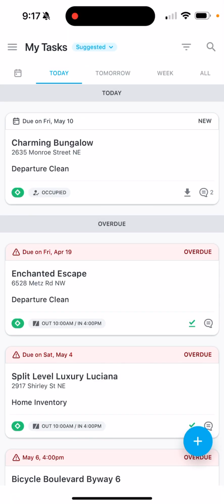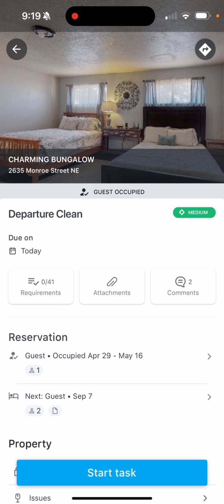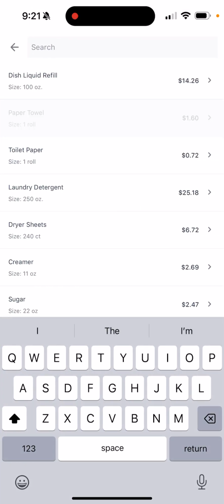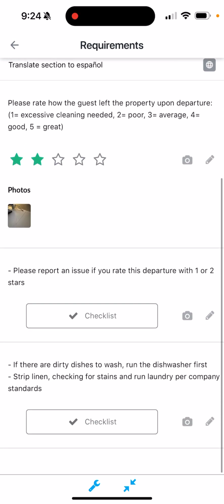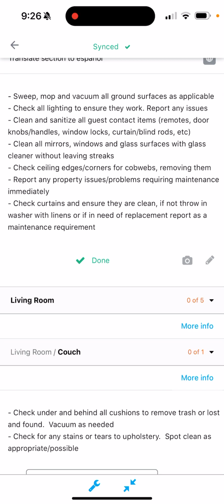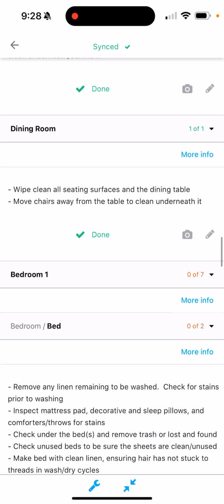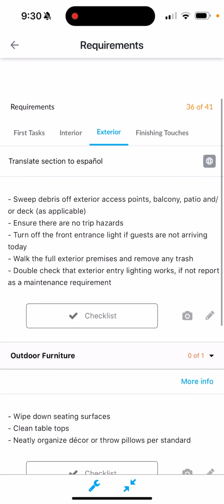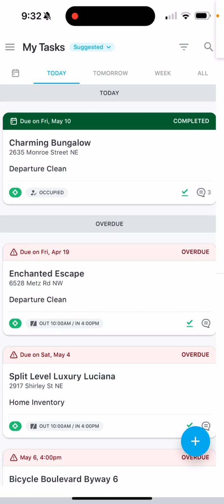Breezeway Departure Clean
Reviews the process for how to use the Breezeway app to complete a departure clean